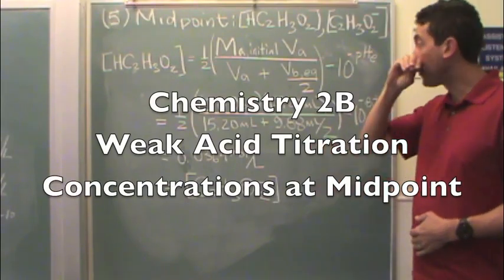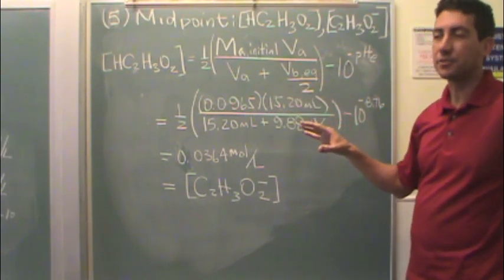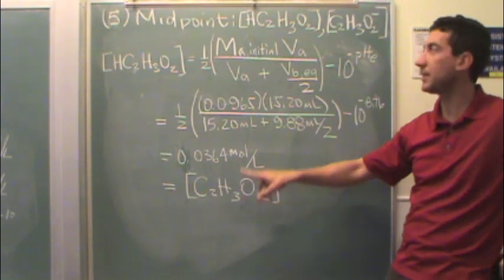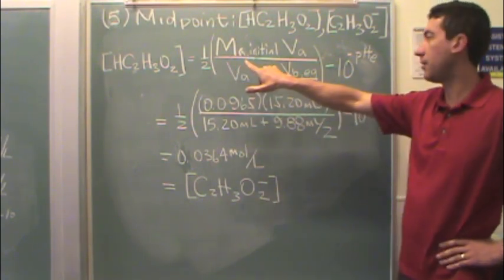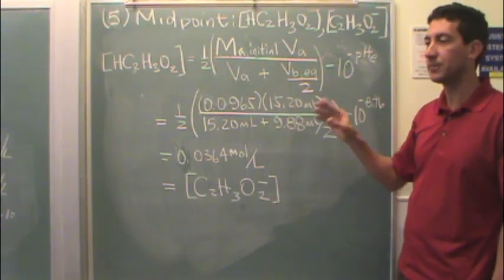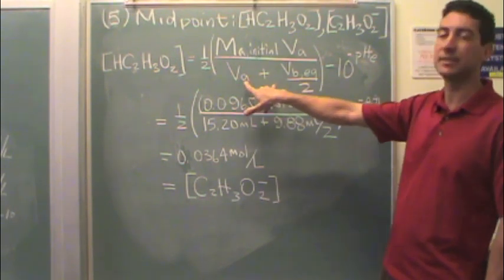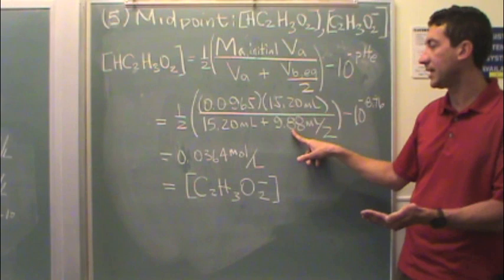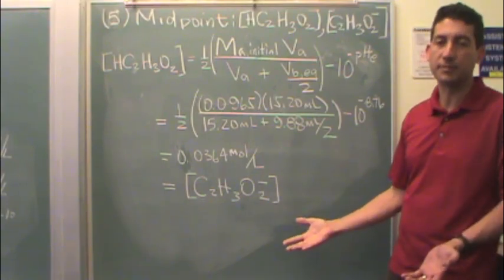2B Weak Acid Postlab 6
Finding the concentrations at the midpoint.